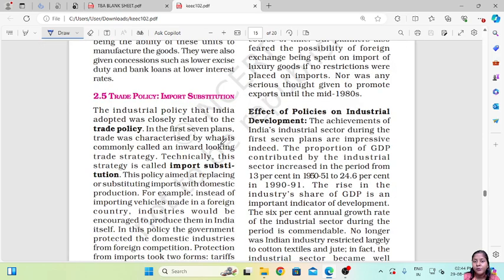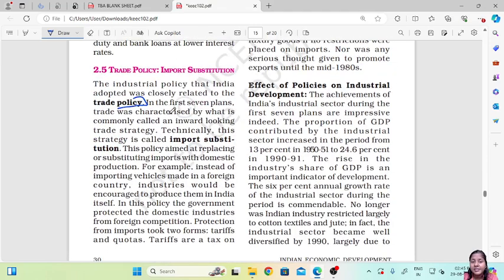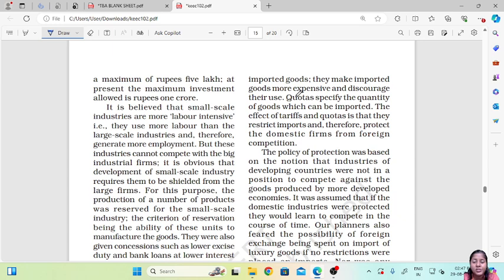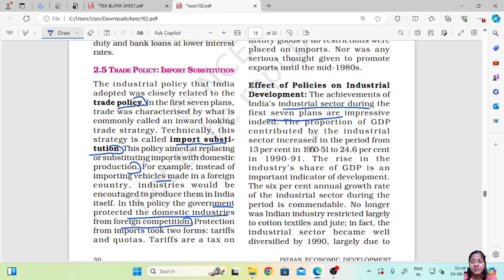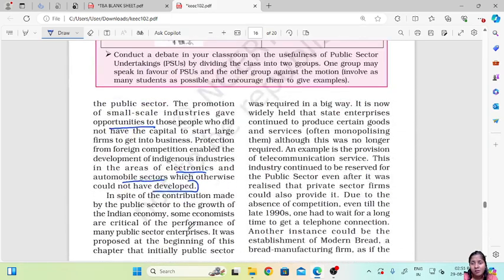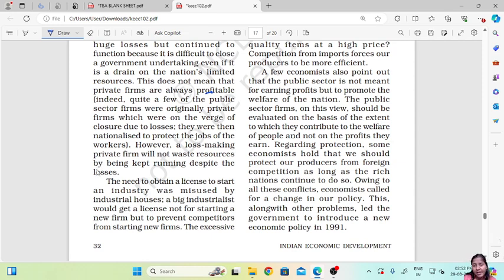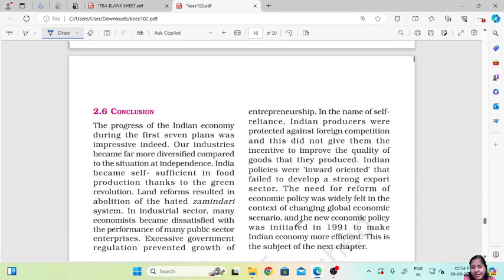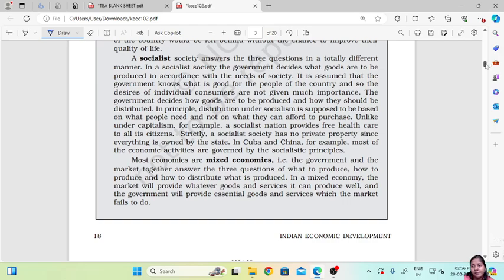CLASS 11TH|| GOA BOARD ||CHAPTER 2|| INDIAN ECONOMY 1950|| PART 3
In this video we dive into chapter 2  of class11th Economics we shall begin by understanding trade policy which refers refers to the regulations and agreements that govern international trade between countries. Further will learn about measures such as tariffs (taxes on imports), quotas (limits on the amount of a product that can be imported), and trade agreements (deals between countries to facilitate trade).